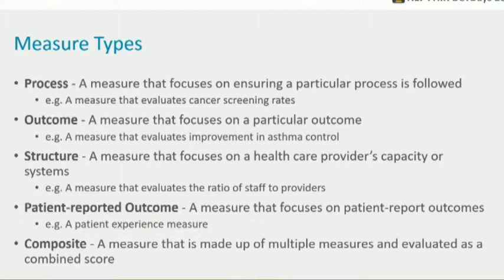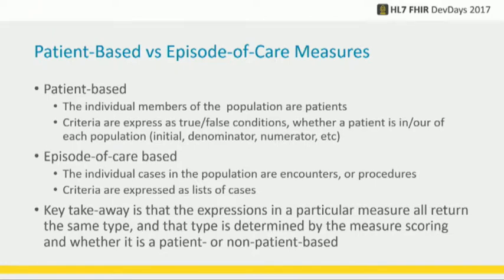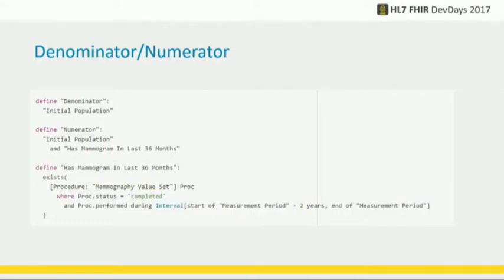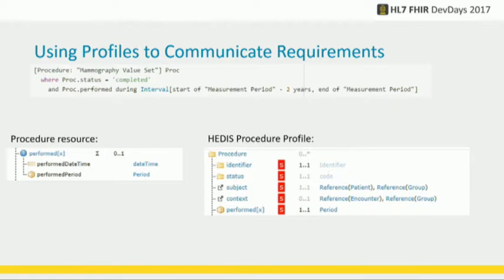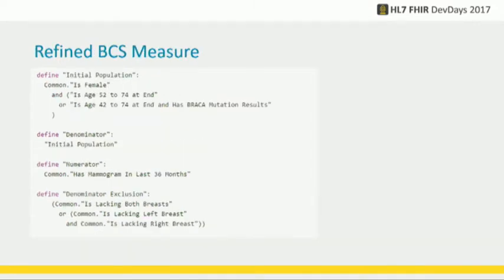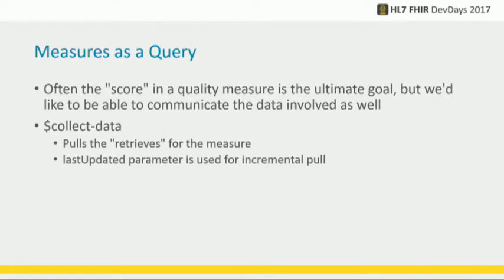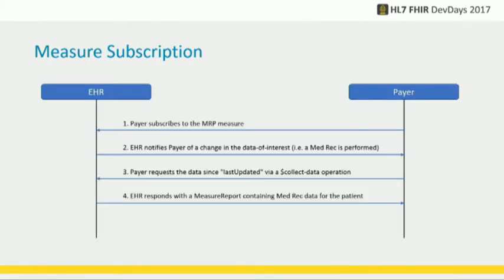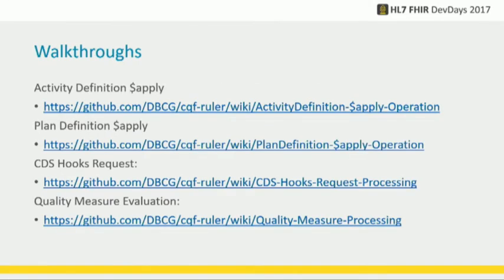Bryn Rhodes - Clinical Quality Improvement with FHIR | DevDays 2018 Boston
Clinical quality improvement is a critical aspect of healthcare delivery and relies on the ability to both
measure and influence clinical care. See how the FHIR Clinical Reasoning Module can be used to describe and evaluate quality measures.